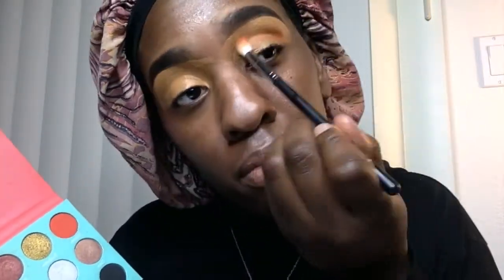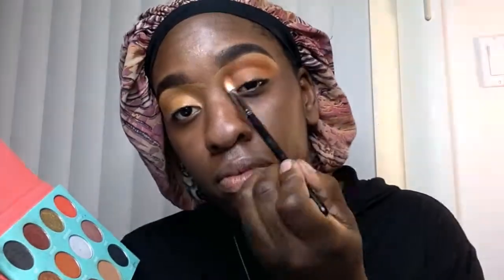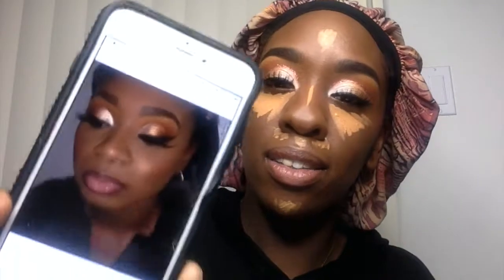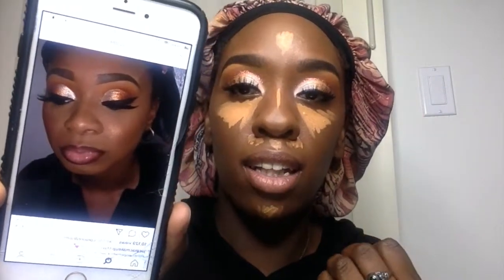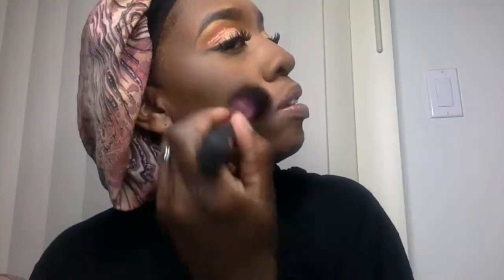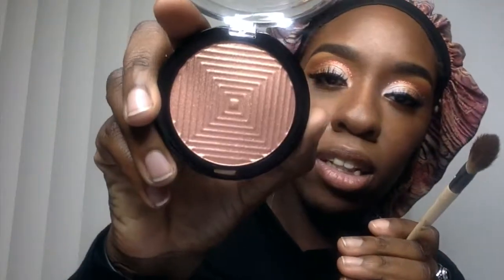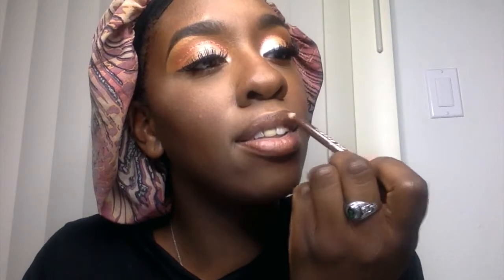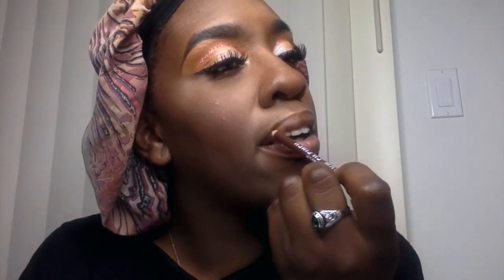LIVINNNGGGG FOR THISSSS LOOOOOKKKKK!!!!!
A cute orange glitter look!